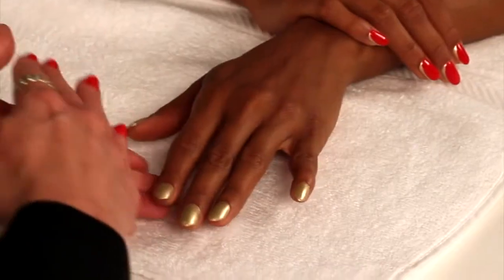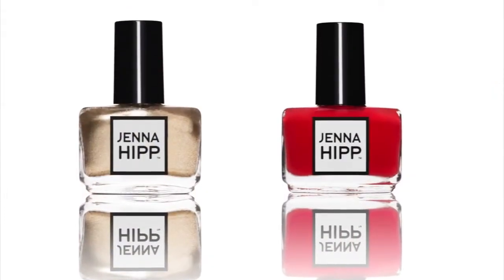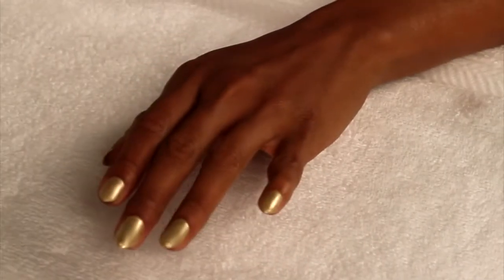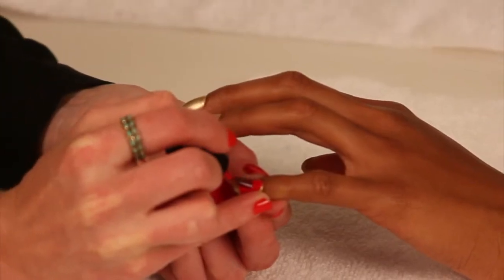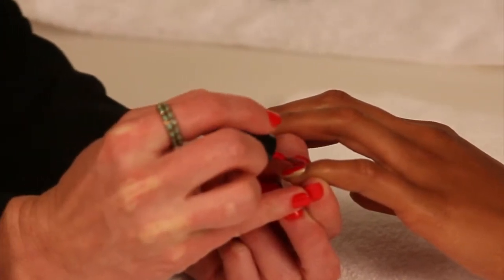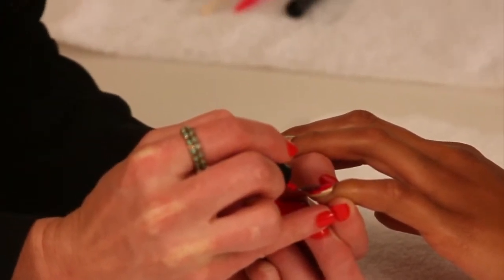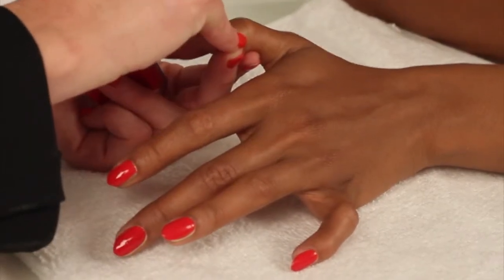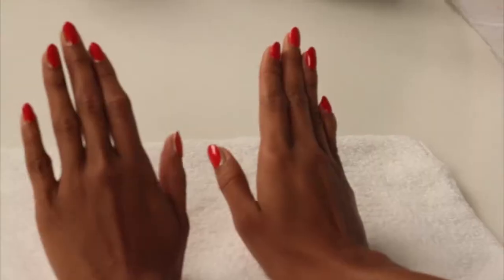Jenna Hipp: Tutorial 1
Celebrity Green Nail Stylist, Jenna Hipp, shows us how to create a flawless Sideways French Manicure using her What's Hot Now Nail Collection